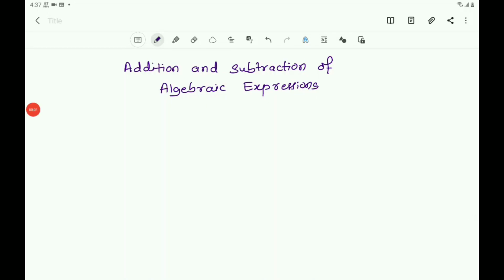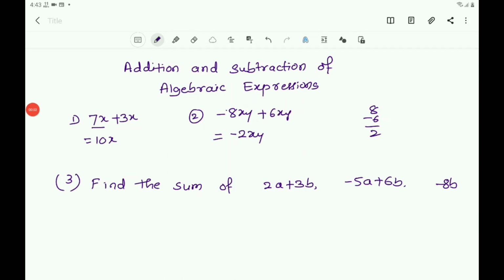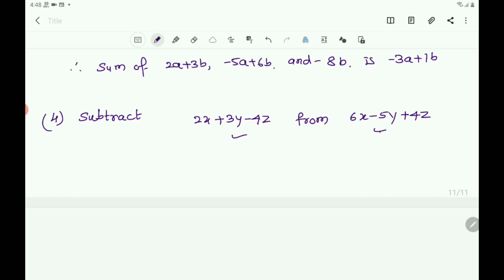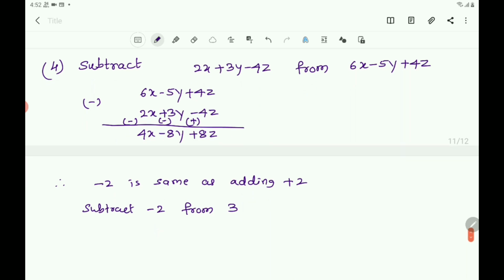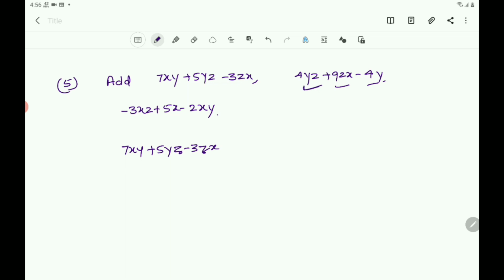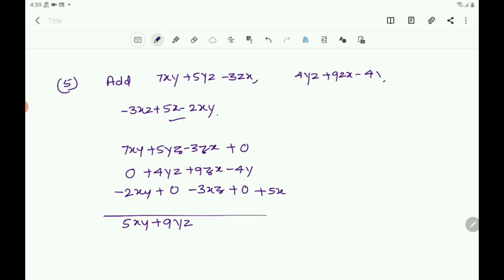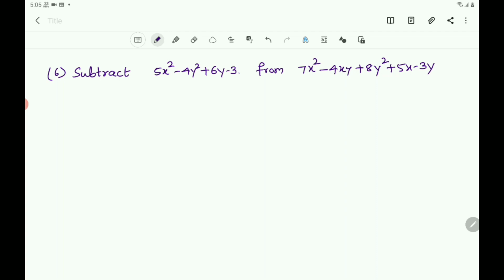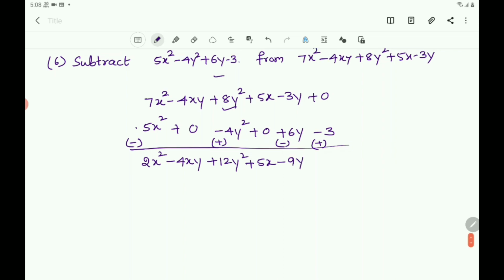Class 8 - Algebraic Expressions and Identities(Part 2)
Some examples